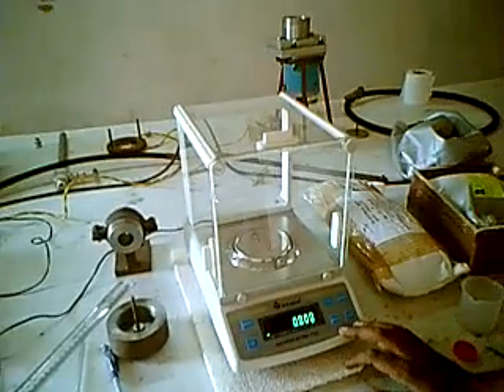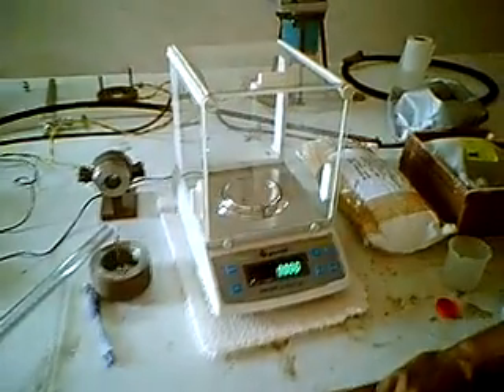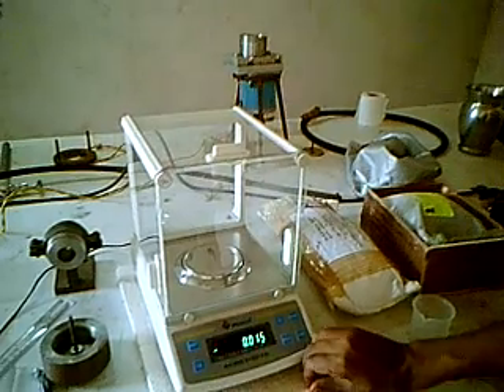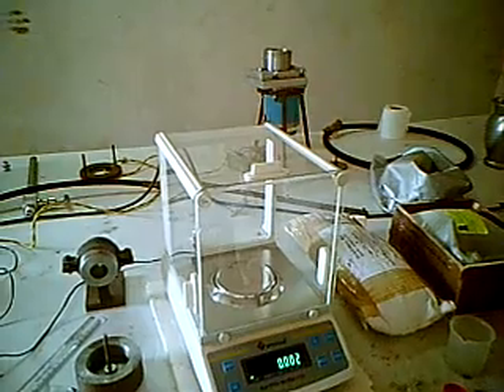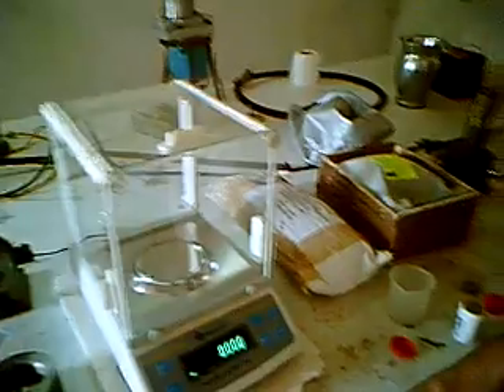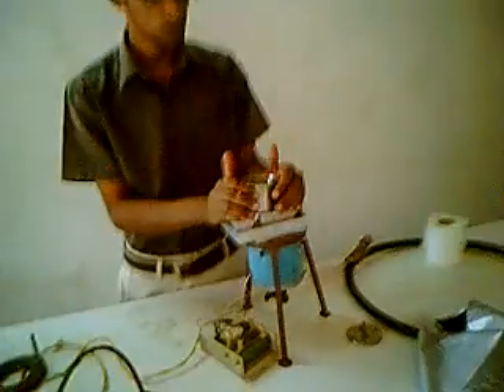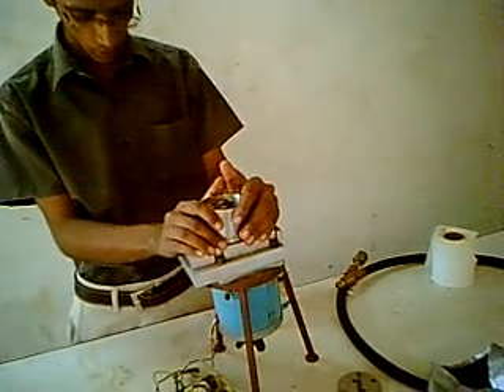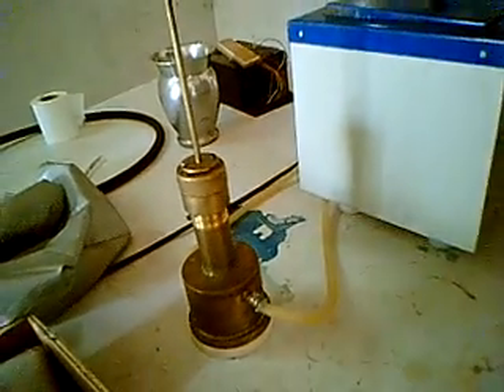Making of solid propellant -1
Making of solid propellant  for Rocket motor ..